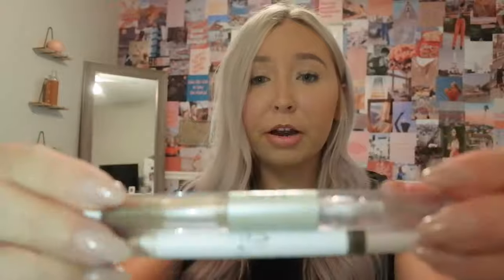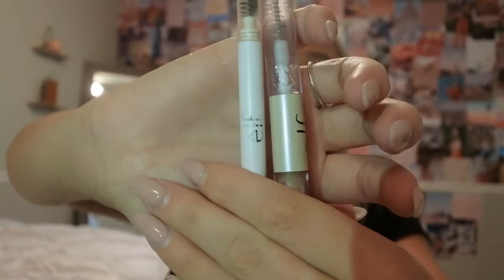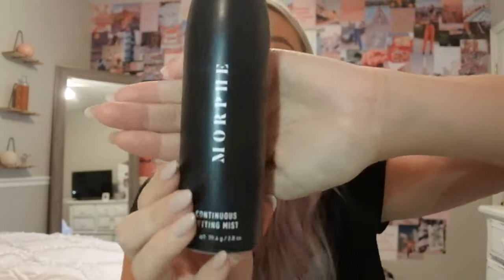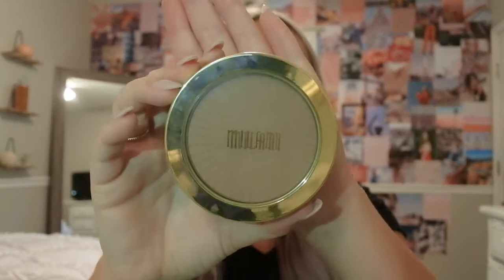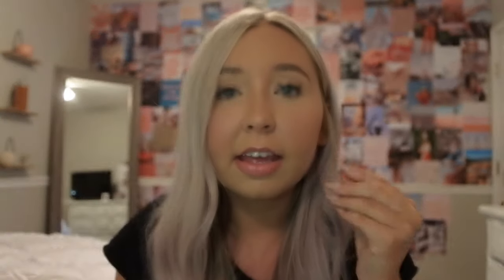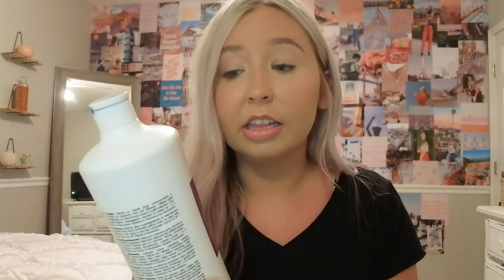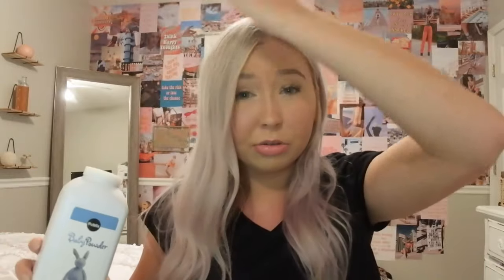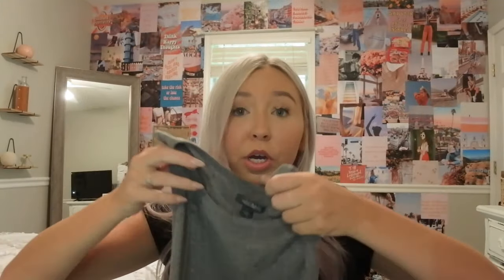MY CURRENT FAVORITES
These are a few of my favorite things for June!!! If this is something that you think I should keep doing each month let me know.

madi loo xoxo